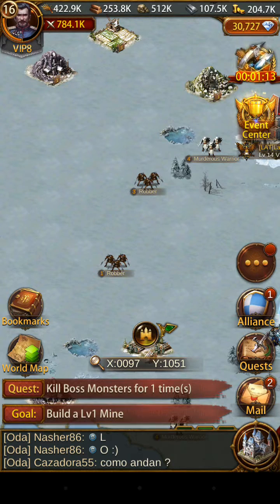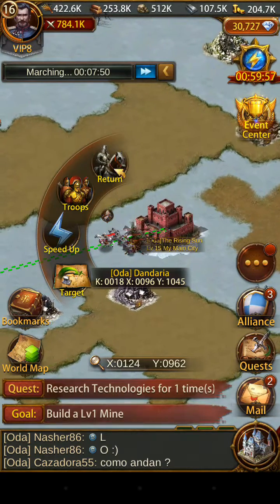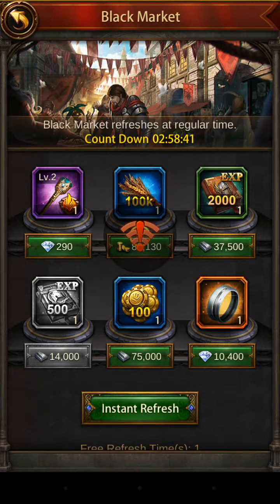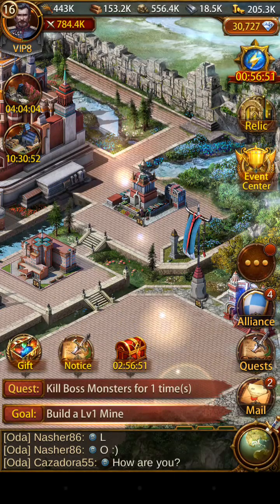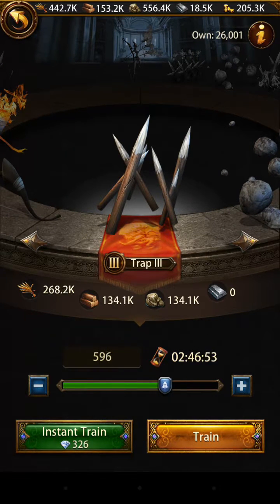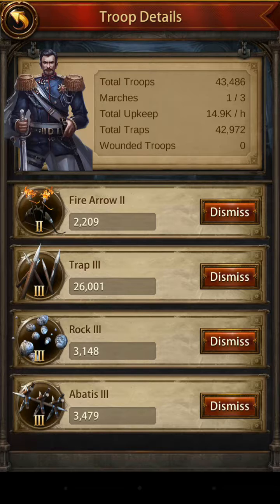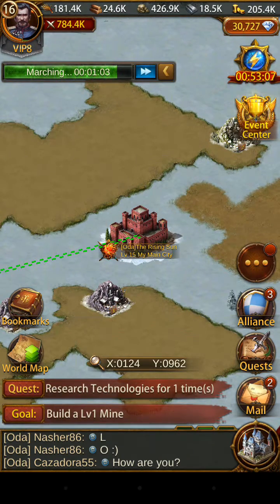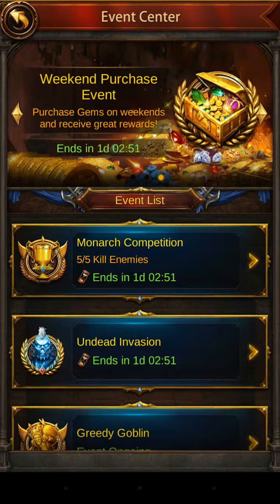EVONY Return of the King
Kill Event Loss-Black Market & Alliance Shop Tips